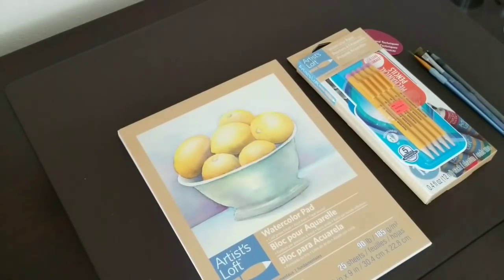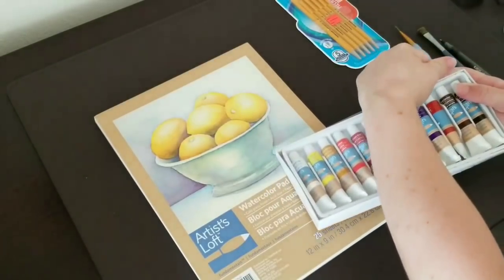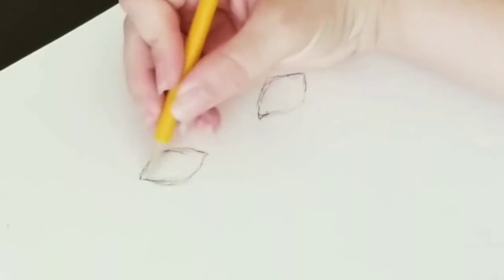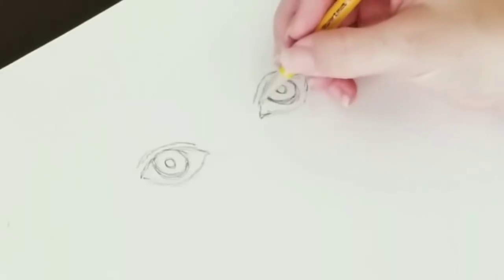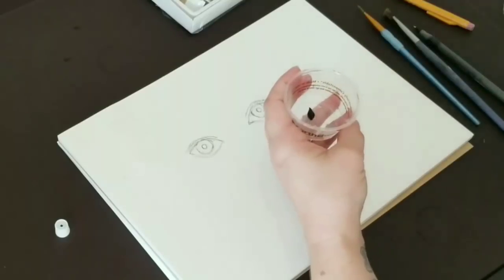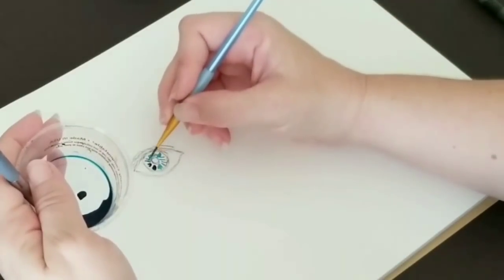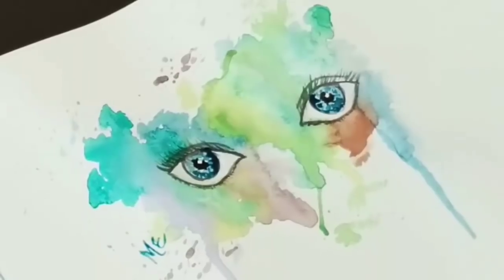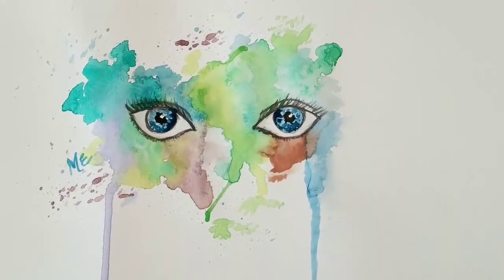Watercolor Eyes | Mixed Media Girl Style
Easy watercolor eyes!

Materials used:

Artist's loft watercolor paper
Artist's lift watercolors
water
a pencil